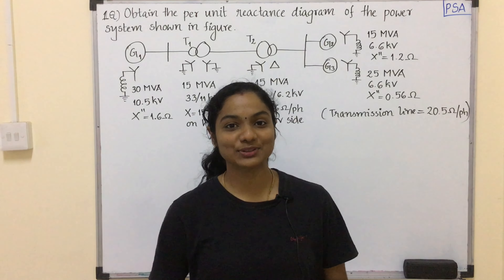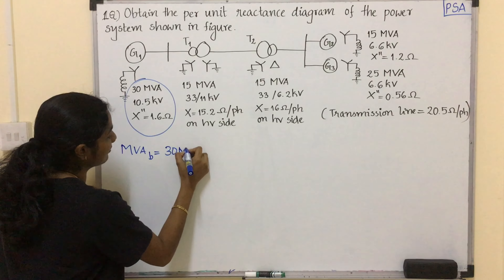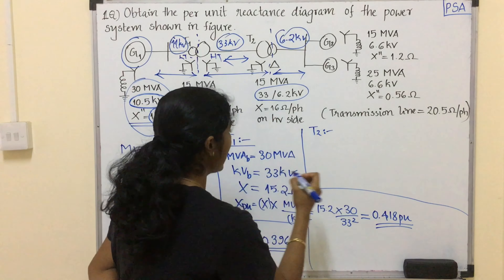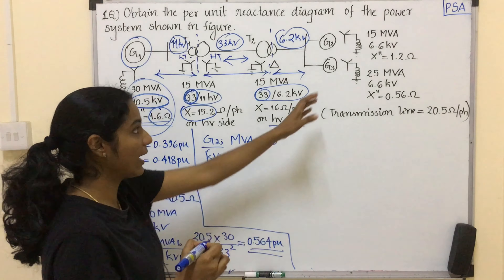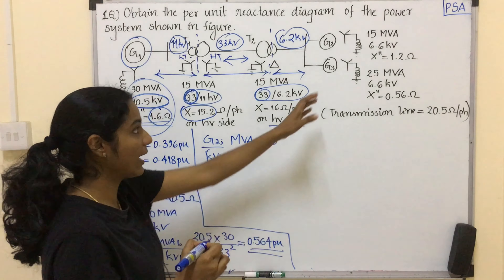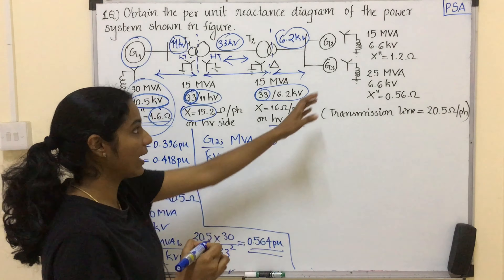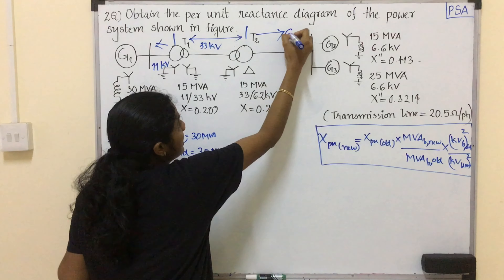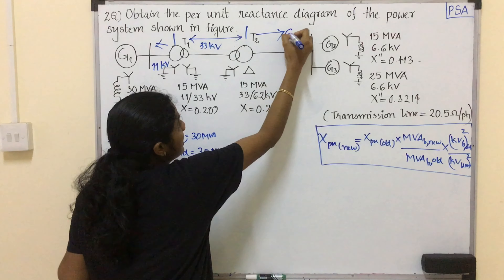KTU/ Per Unit Reactance Diagram- Solved Problems (Part-1)/ Power System Analysis/ Lec-6/ Mod-1/ EEE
Power System Analysis/ Lec-6/ Mod-1/ EEE/ S6

Topics Covered  : Per Unit Reactance Diagram- Solved Problems (Part-1)

Electrical Subject Classes in Malayalam Language

Cubester Academy - Lecture by Nivya Sreenivasan